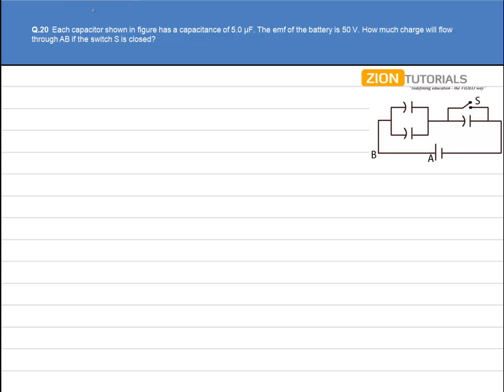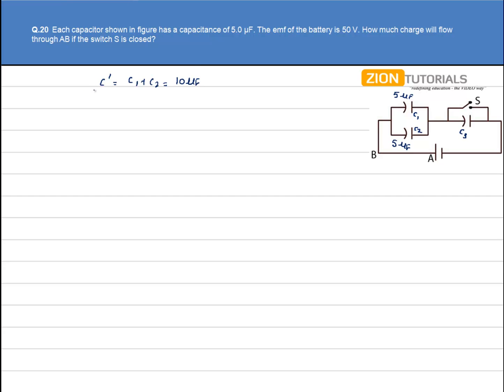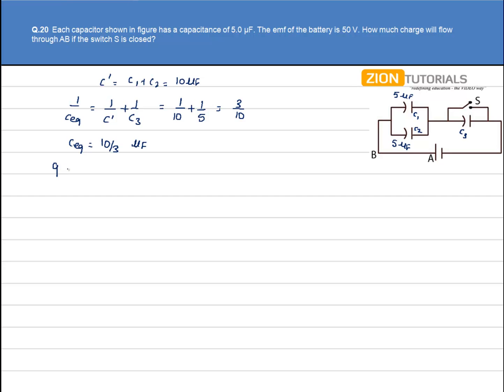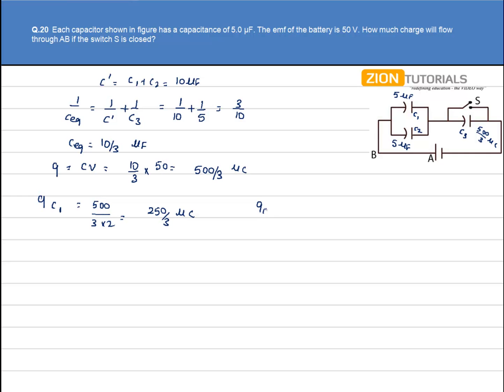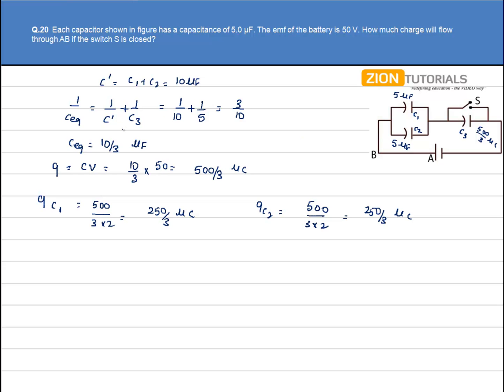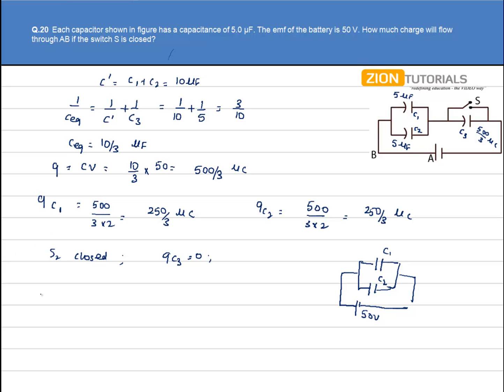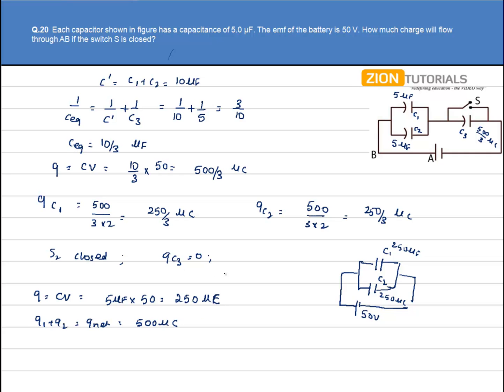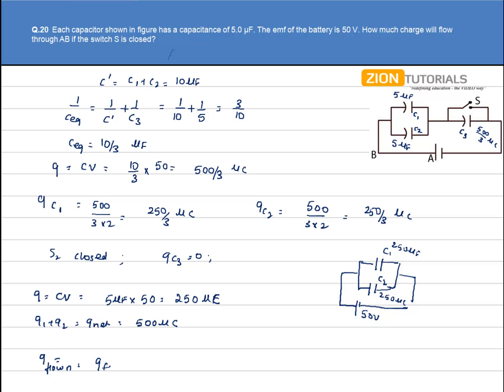Capacitor 20 - H.C. Verma Physics Video Solutions